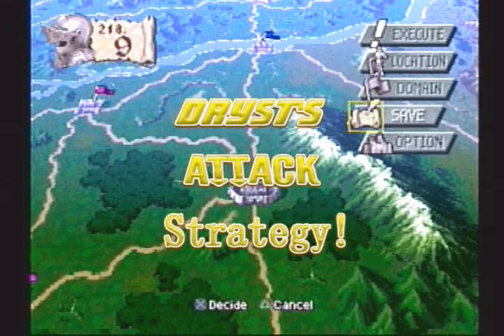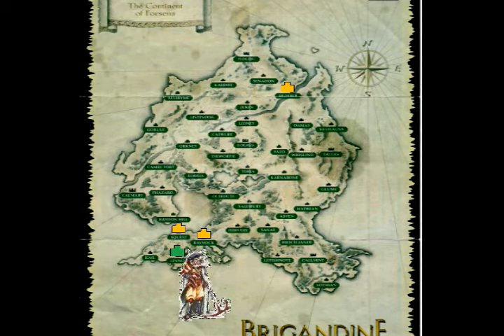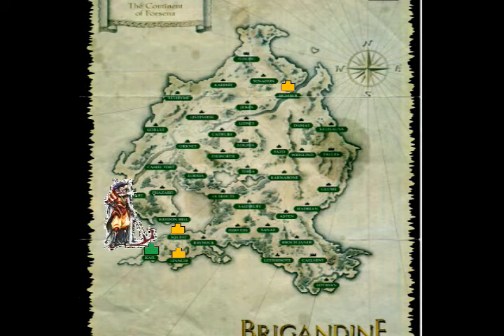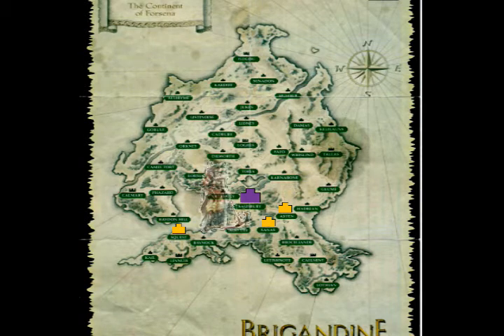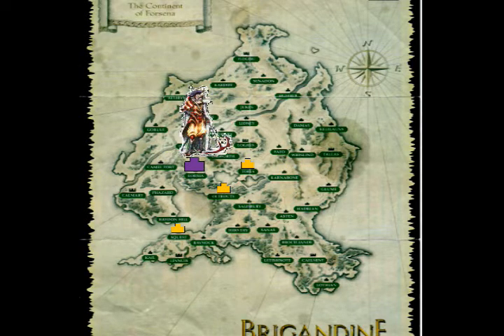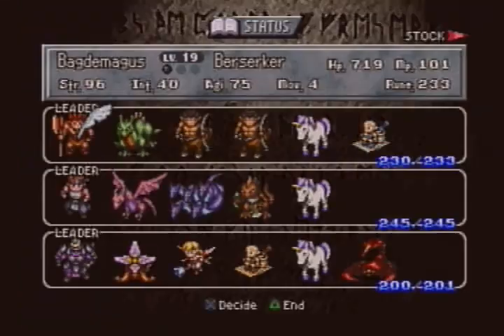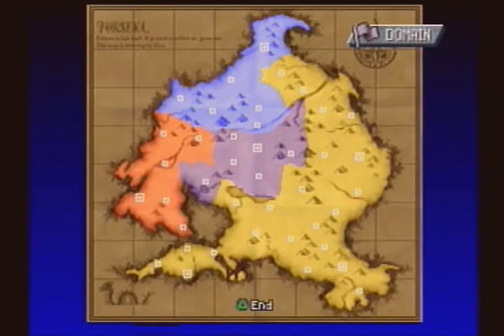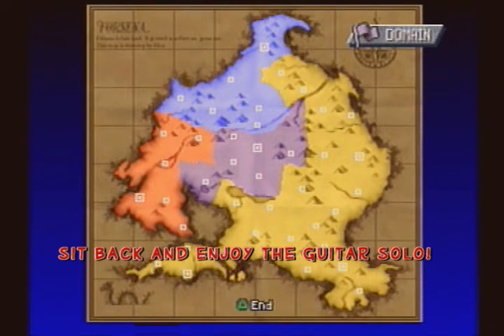Dryst Strategy Breakdown- Attacking Caerleon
Here's my strategy breakdown for Dryst part 2. I scanned the actual map that came with the game to see how it would work  for the video. The map is old and worn but it might be a better visual indicator.Let me know what you think!